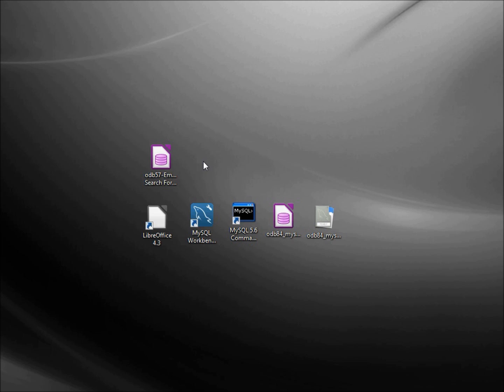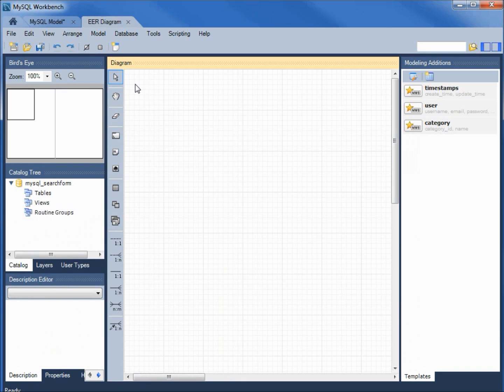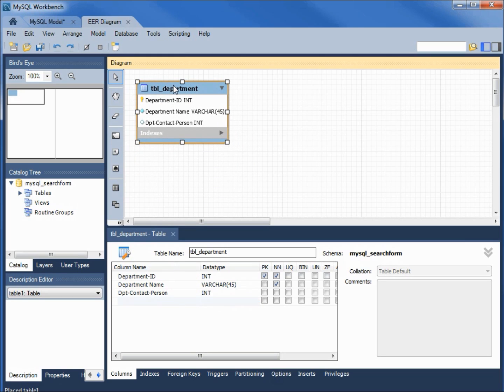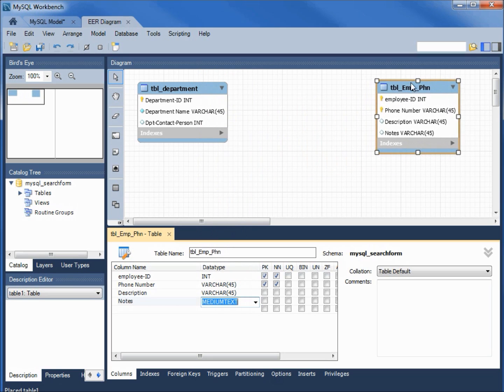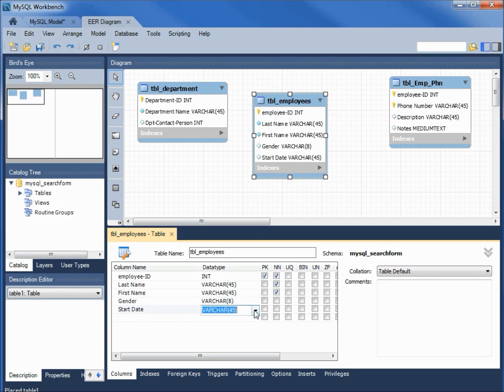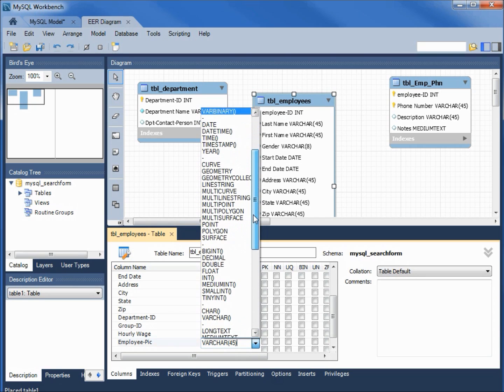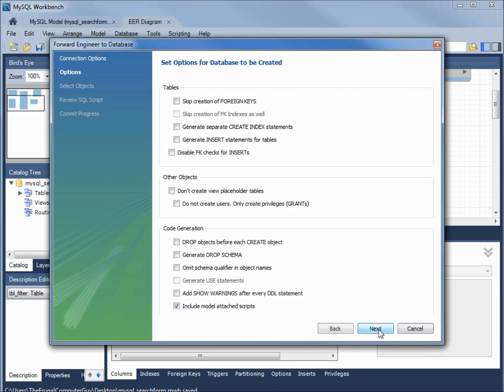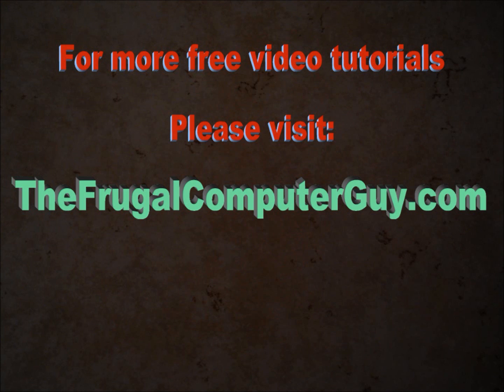LibreOffice Base (88) mysql_searchform (1)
We create a new MySQL database called mysql_searchform and all the tables for it.

We create a mysql workbench model called mysql_searchform.

We create tables for our new model similar to the tables we used in LibreOffice Base tutorial (57) Employe search Form pt2.

We then forward engineer a database from our model to create the new MySQL database mysql_searchform